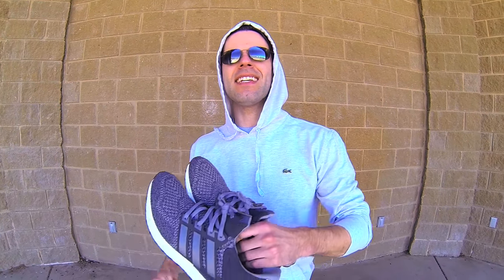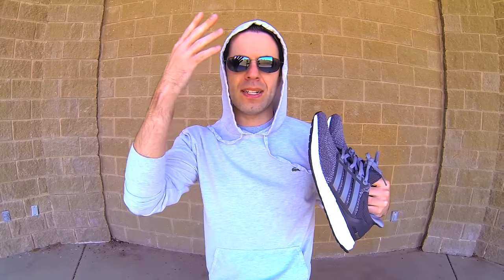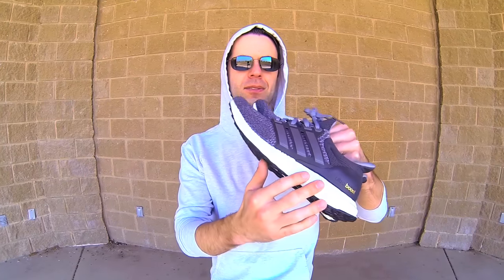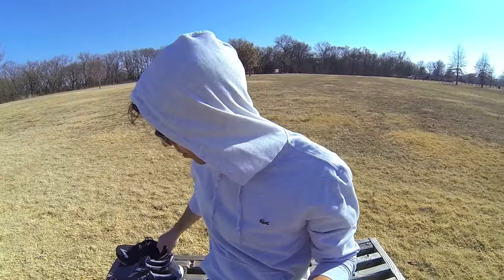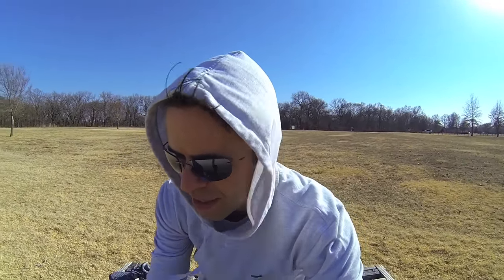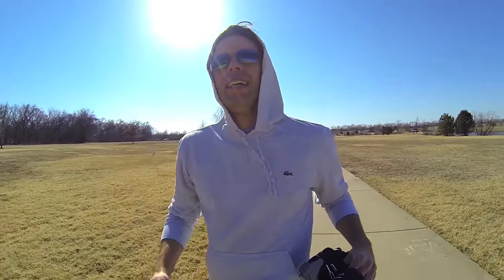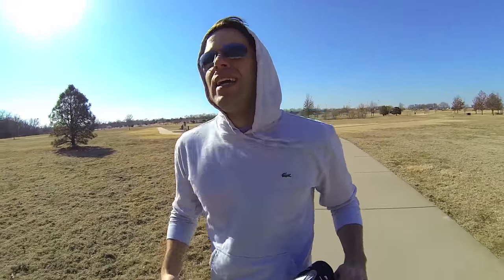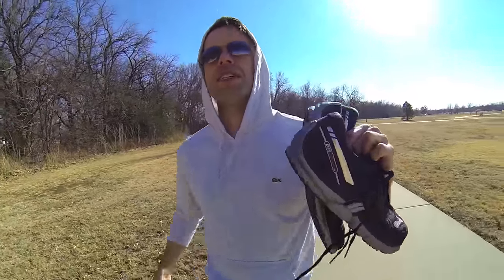Adidas Ultra Boost 2016 Review (LTD Mystery Grey / Iron)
Review and unboxing of the Adidas Ultra Boost limited edition mystery grey/iron. These running shoes feature the updated Continental outsole for improved durability. This review could very well apply to the all white, all black, and every other colorway on feet today.